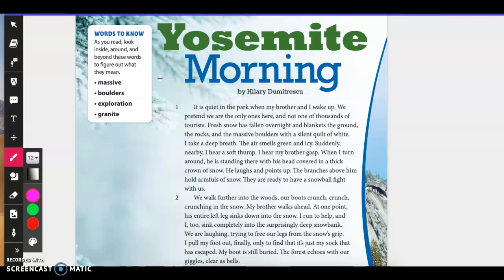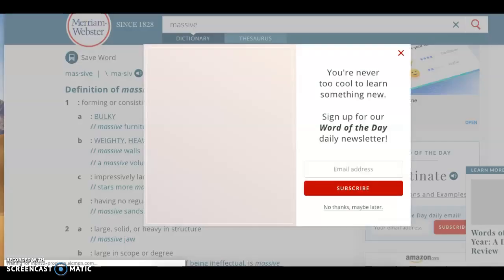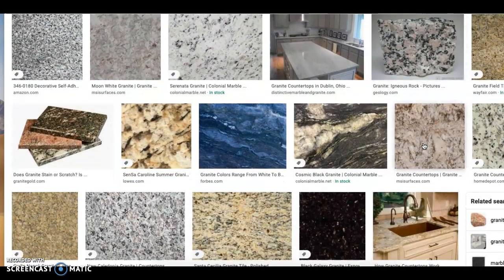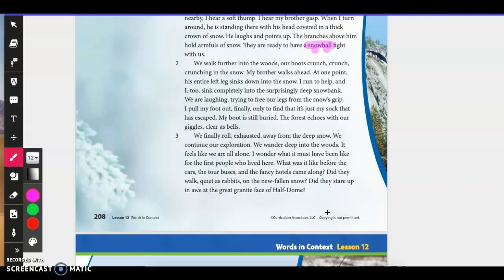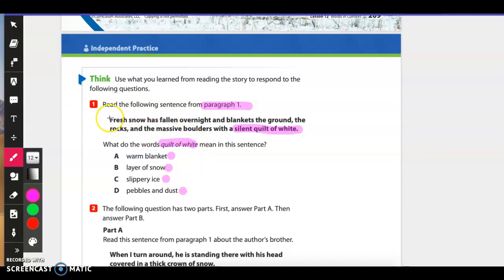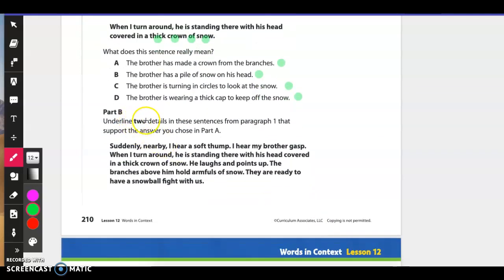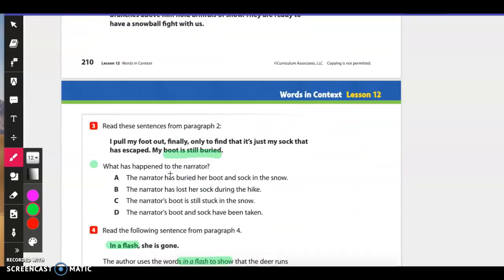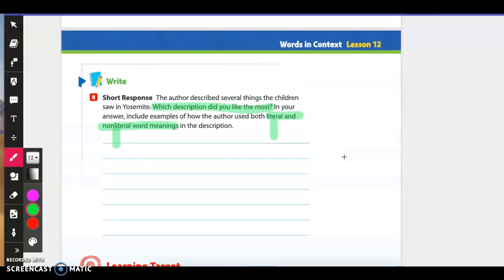Wednesday April 22 Reading